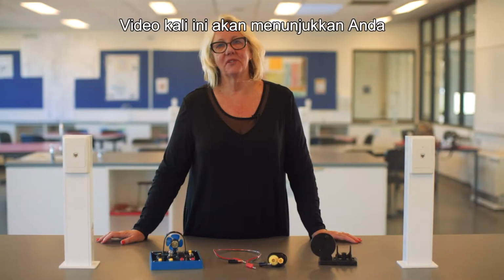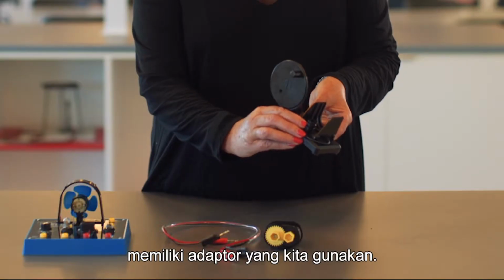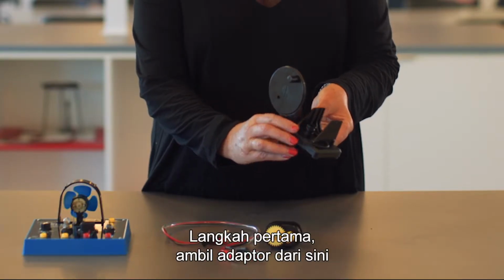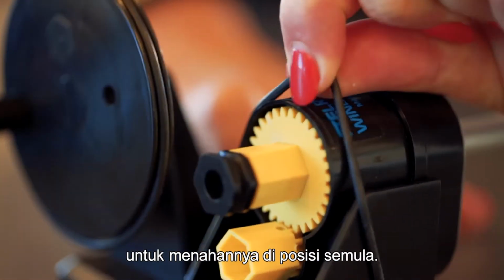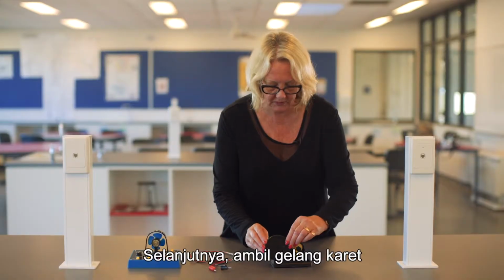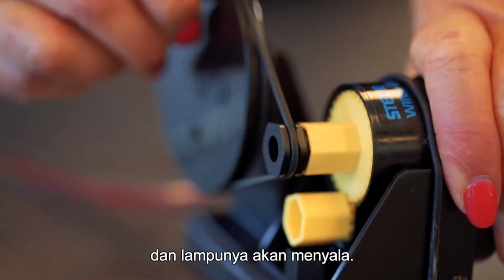STELR Hand Cranked Generator (Indonesian Subtitles)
How to assemble and use the STELR Hand-Crank Generator.
This video includes Indonesian Subtitles.
This is part of the STELR Renewable Energy equipment pack with Curriculum resources also available.